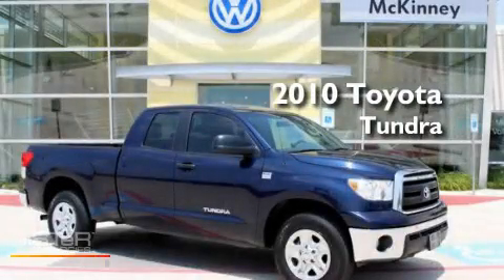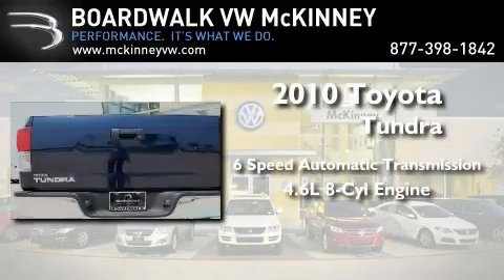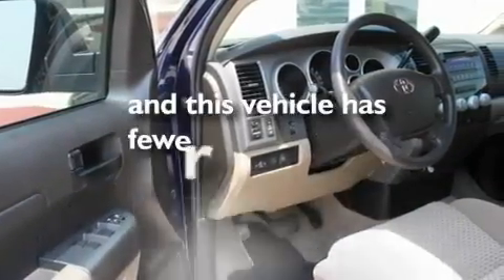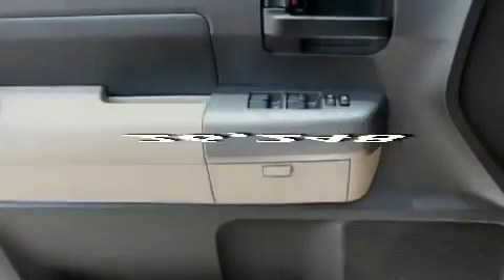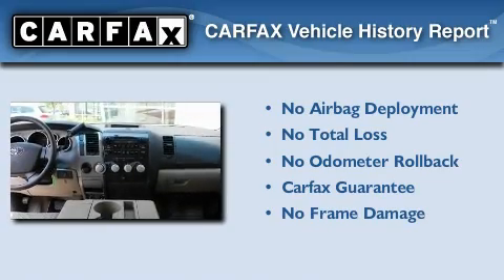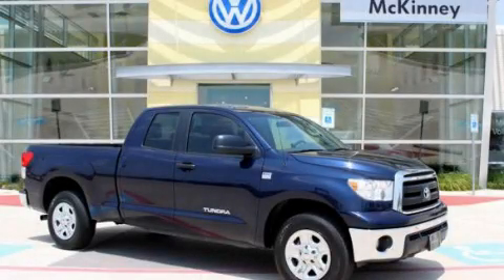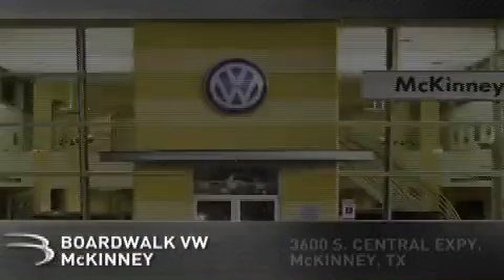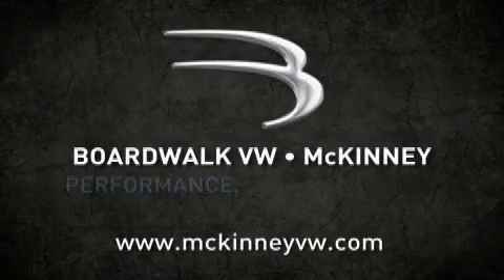2010 Toyota Tundra 2WD McKinney TX 75070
Year : 2010

 Make : Toyota

 Model : Tundra 2WD

 Engine : Gas V8 4.6L/285

 Trans . : Automatic

 Exterior : Nautical Blue Metallic

 Miles : 26,248

 Interior : Sand Beige

 Stock : M11J367A

 3600 South Central Expressway

 2010 Toyota Tundra 2WD McKinney TX